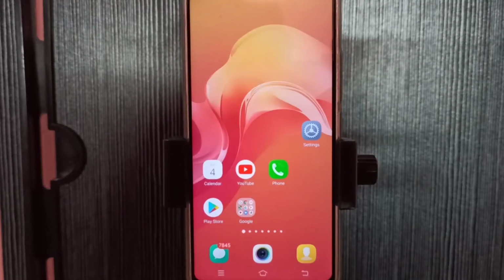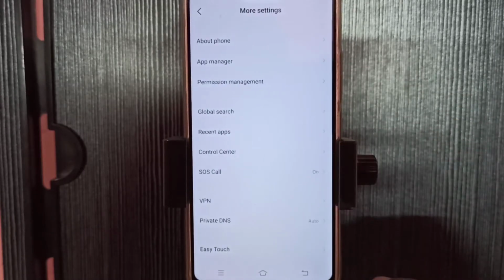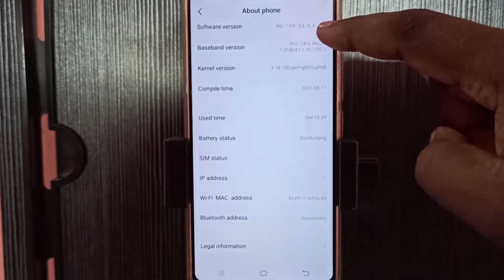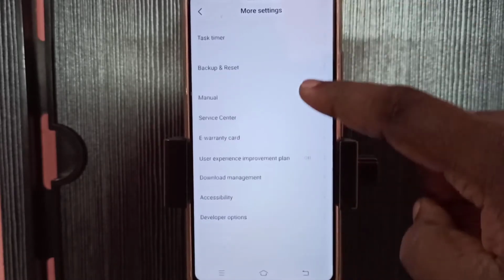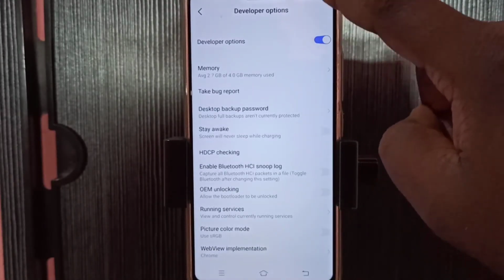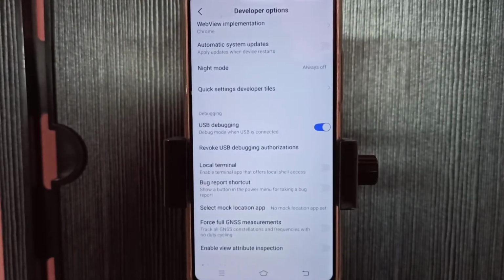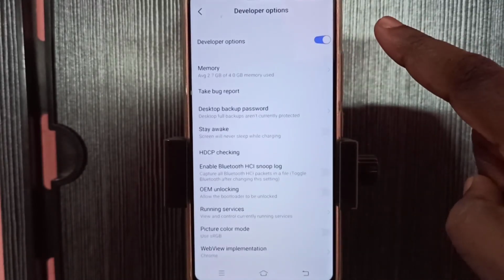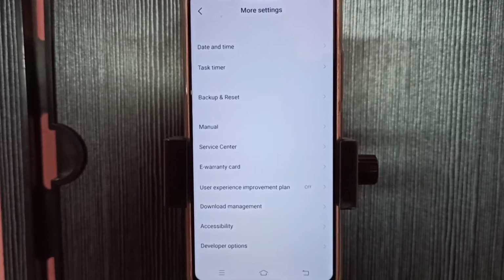VIVO 5G Phone How to Enable USB Debugging Mode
VIVO 5G, VIVO Phone, Vivo Mobile, vivo 5g how to,
how to vivo 5g,android,android 11, 5g phone